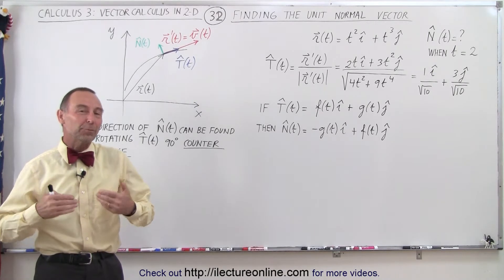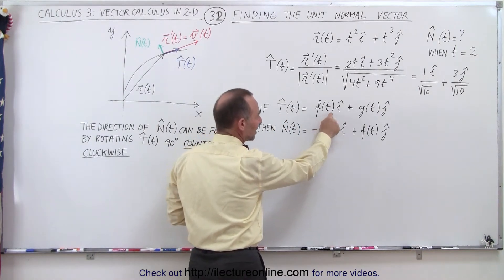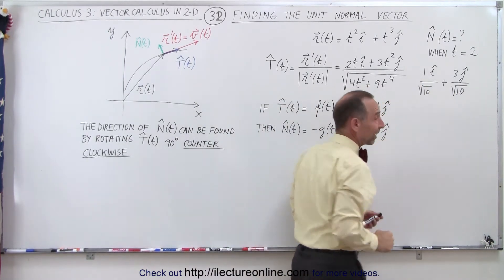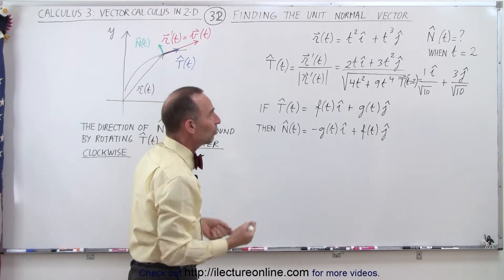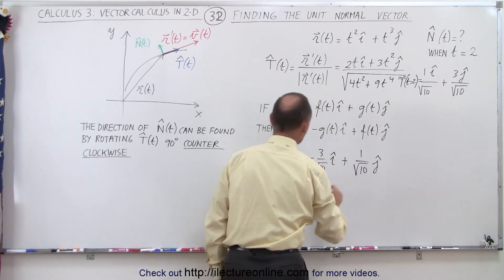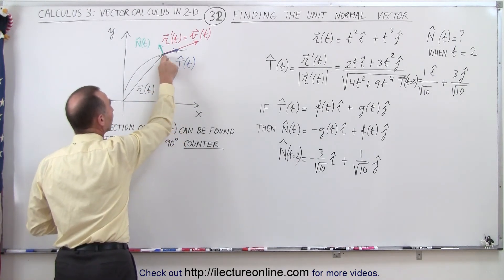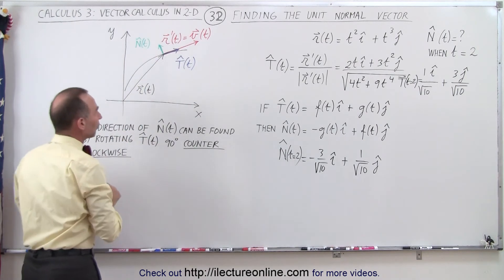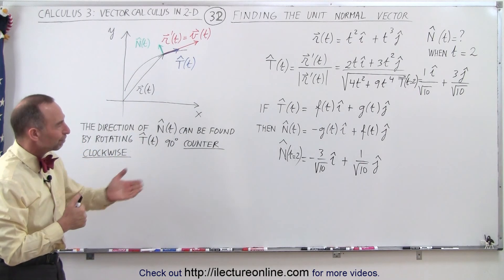Calculus 3: Vector Calculus in 2D (32 of 39) Finding the Unit Normal Vector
In this video I will find the unit normal vector N(t) of a given position vector r(t) (note: will need to use the T(t) from the previous video (31 of 39)) when t=2, N(t=2)=?